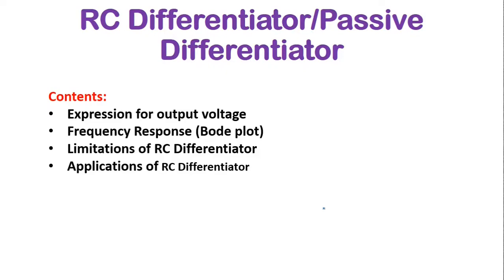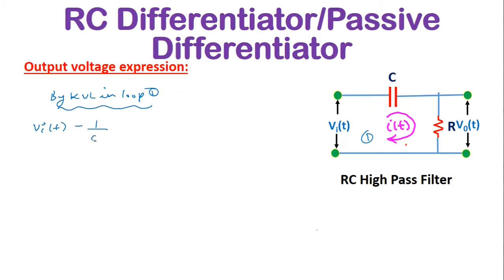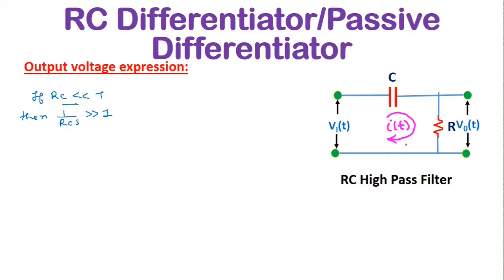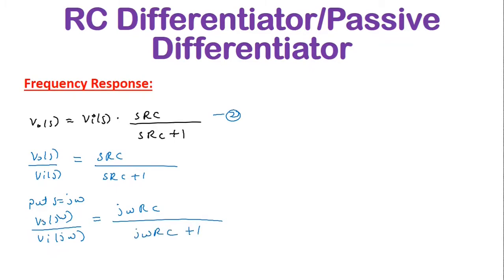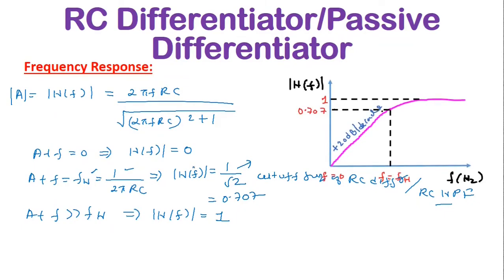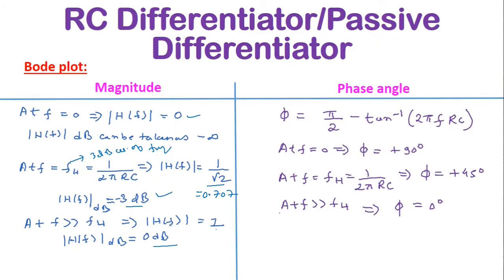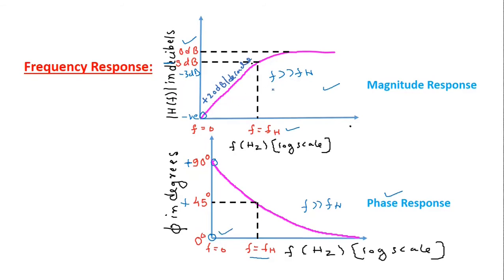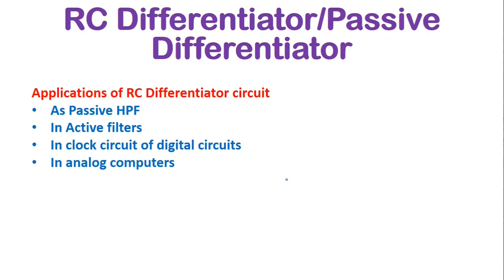RC Differentiator/RC High Pass Filter(English):Output Voltage, Frequency Response and Limitations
RC Differentiator/Passive Differentiator
In this circuit the output is RC times the derivative of input.

Limitations of RC differentiator
1.It has small time constant for proper operation, τ(RC is very much smaller than T).
2.Gain is less than unity(signal gets attenuated)
3.The output is linear function of input only when RC is very much smaller thanT .

Due to these limitations we use Opamp Differentiator circuit

Applications of RC Differentiator circuit
1.As Passive HPF
2.In Active filters
3.In clock circuit of digital circuits
4.In analog computers